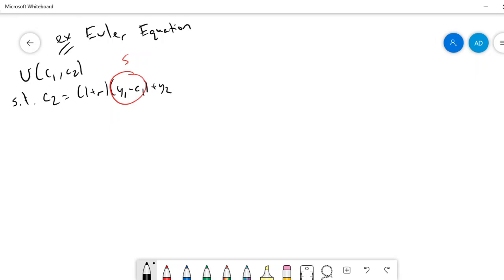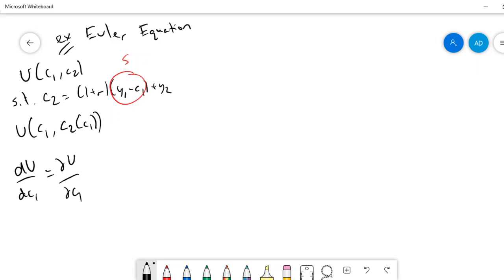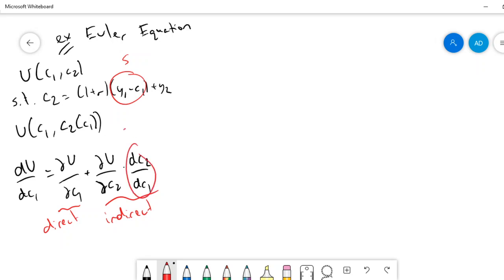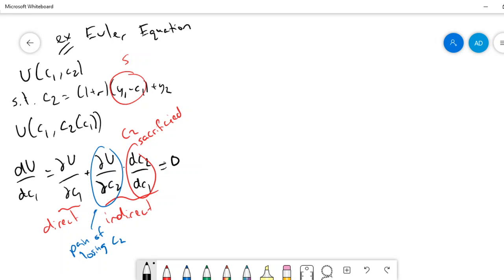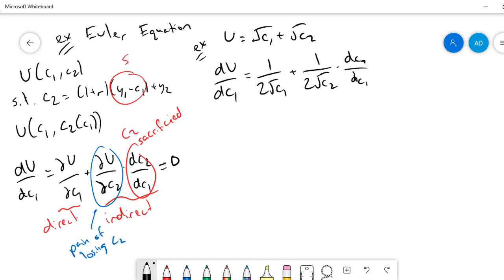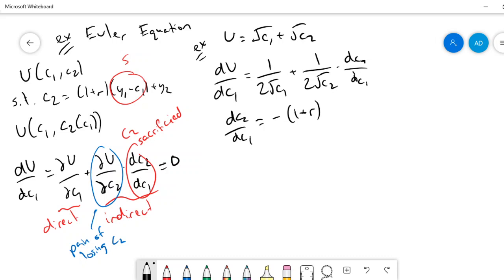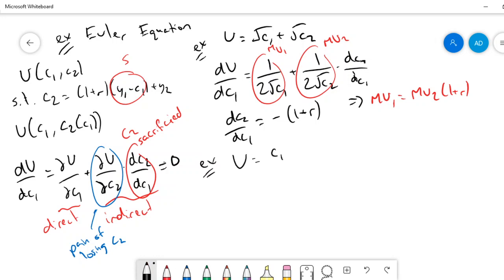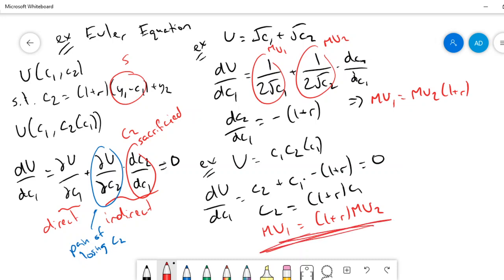Basic Two-Period Euler Equation